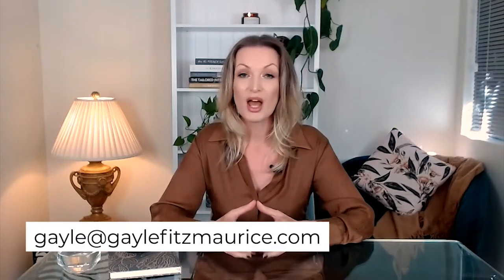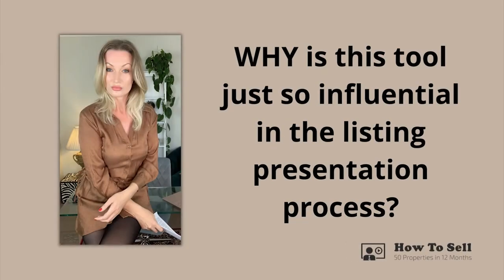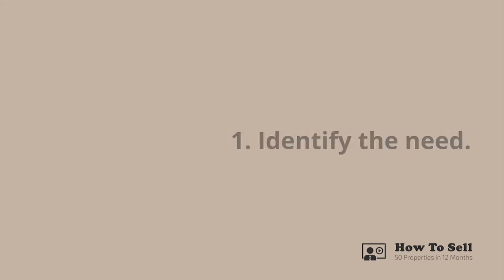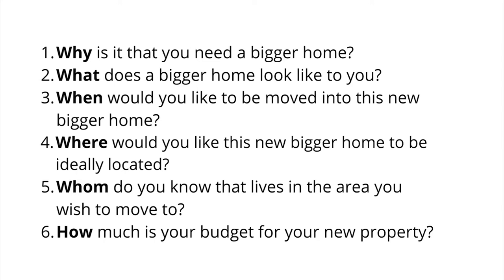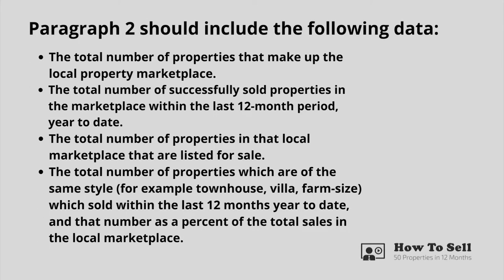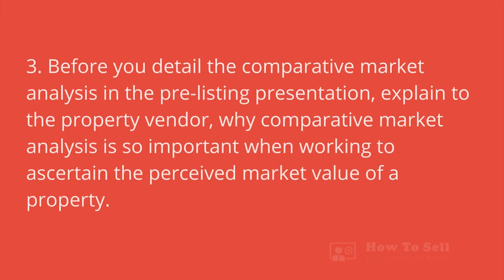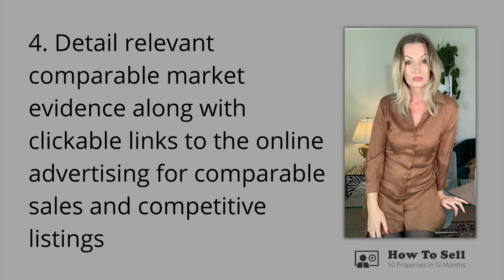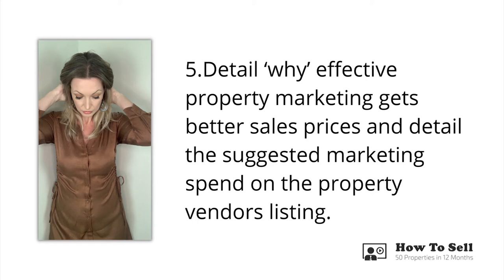FREE Mini Course - Listing Presentations That Convert! (PART 1)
In this 4-Part-Video-Series we will cover the step-by-step guide to Listing Presentations that convert listing opportunities into successfully signed-up listings and successfully sold properties, which result in you getting PAID!

In Part 1 – we will learn to understand the power of the pre-listing presentation.
The pre-listing presentation is in fact the most effective sales tool a real estate agent can employ to ensure success in effectively listing and selling property.
The pre-listing presentation forms a solid foundation for a successfully listed and sold property, as well as a powerful springboard for the face-to-face listing presentation to convert more easily.

In Part 2: we will start to work through how to excel at the face-to-face listing presentation.

In Part 3 we’ll learn the best and proven processes for helping the property vendor understand the likely market value of their property, how to arrive at an agreeable price marketing strategy to ensure a successful sale, and how to help the property vendor understand the importance for property marketing in achieving the best sale price for their property, how to have the property vendor agree to pay their property marketing funds in advance, and how to have the property vendor agree to the required commission to engage you as their real estate agent.

And finally in Part 4:
we will focus on what to do when you have diligently followed all the steps of the perfect listing presentation, and yet, the property vendor is still not ready to commit to signing the listing agreement and engaging you as their real estate agent.
We’ll cover what action steps you can take to ensure you do convert this listing opportunity into a signed-up listing and do not accidentally walk away leaving good money on the table for another agent to take!

As we work through this series I will be directing you to different links to download my own listing presentation, this is the presentation I use to personally list and sell 50 properties each and every year, I will also be directing you to links to download a Listing Presentation Template which you can use in your own business  - along with my proven sales scripts …
Depending on which platform, you are accessing this video series on, if you are having issues locating the links, please feel free to email me at and we’ll make sure to get those links right to you.

🚀📈 Try The GET LISTINGS Bootcamp for FREE with our 7-day trial. Learn proven methods for generating and converting seller leads into listings